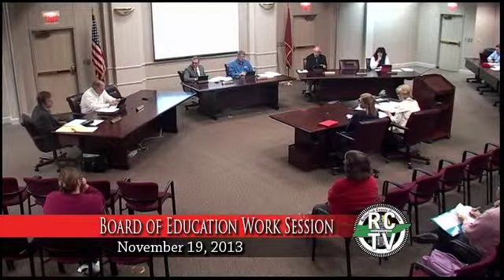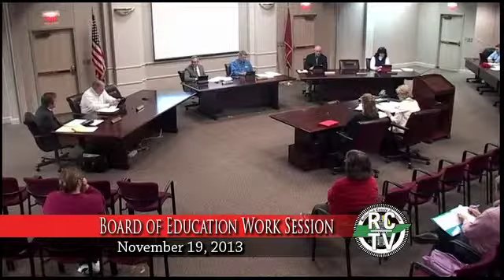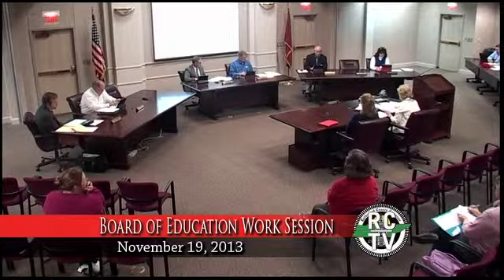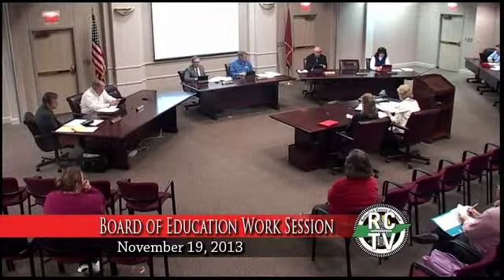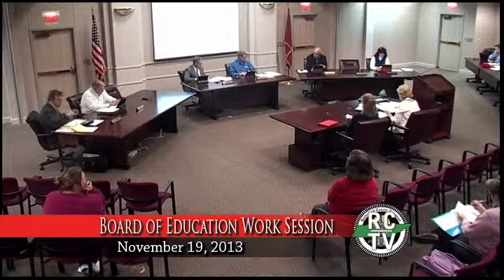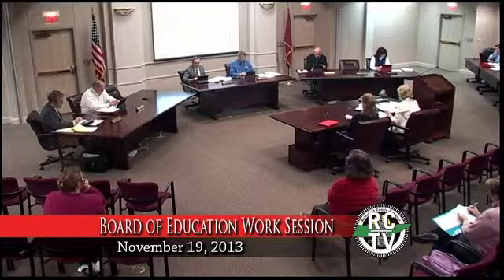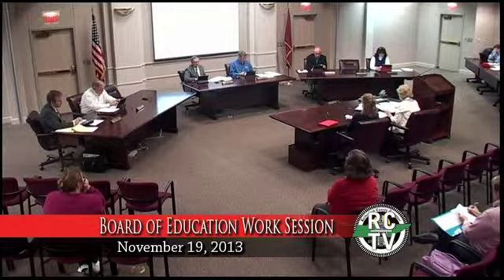Board of Education Work Session - November 19, 2013